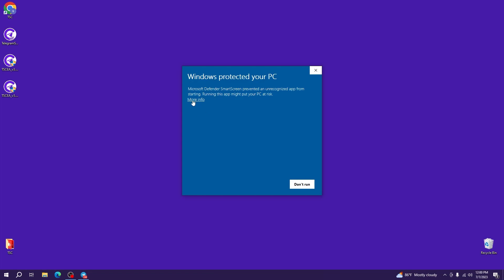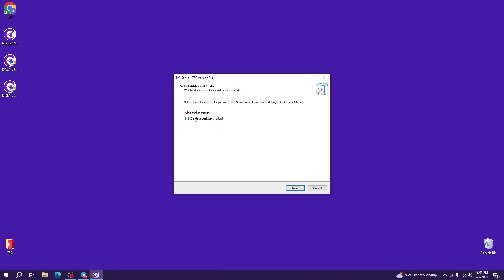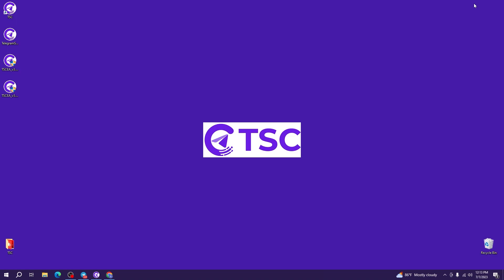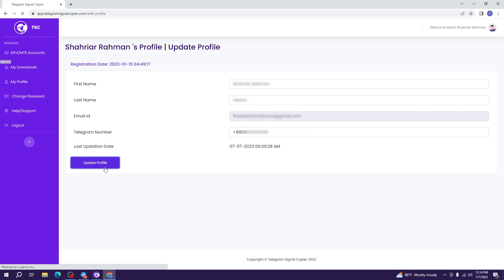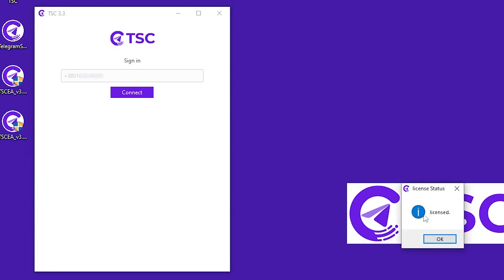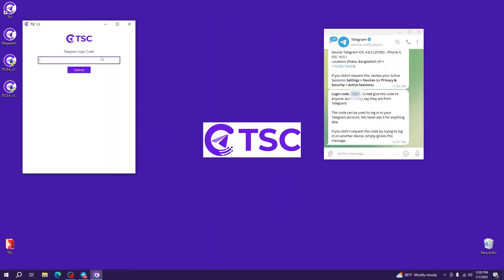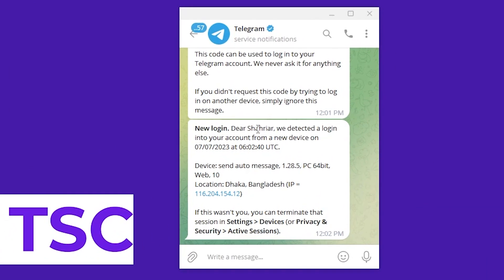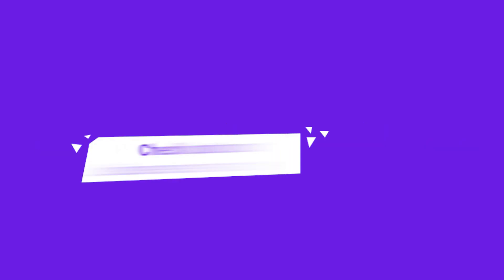How to Install Telegram Signal Copier (TSC)?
Hey traders, you need to follow this installation video step by step to get it right. Let's begin.

First, go to our website and log in to your portal from here.

Once the zip file is downloaded, open the file location and select "Extract All".

Now, open the extracted file. You will be seeing three application files.

Telegram Signal Copier app and two Expert Advisor files. One for MT4 and another for MT5.

Select the Telegram Signal Copier file and "Double-Click" to install.

When this window pops up, just click on "More Info" and then click on "Run Anyway".

It's a one-click process to install the copier. After installation, the app will open.

In this Step, enter your Telegram Number. Then, click on "connect".

You can see here that your number is "licensed".

You will receive a telegram code.

You will need to copy that code and paste it into the TSC app.

If you have two-factor authentication on, you need to enter your Two-Factor pin to log in.

After that, you will be automatically logged in to the TSC app.